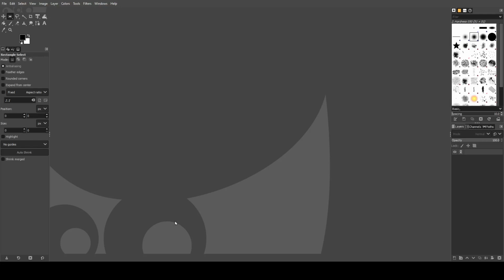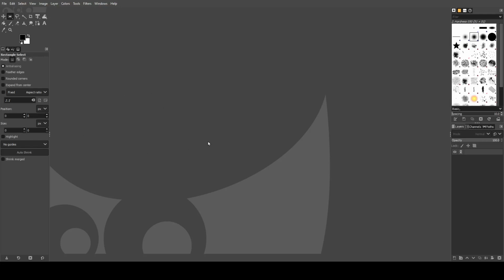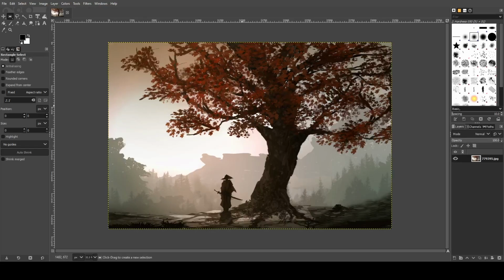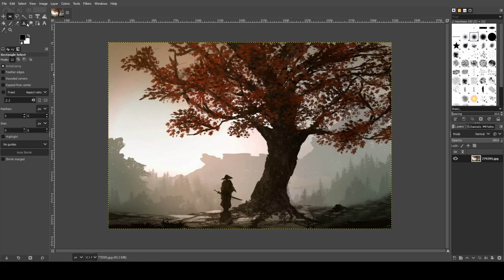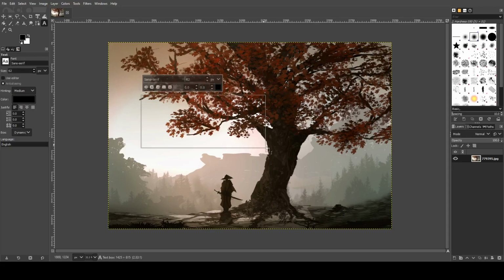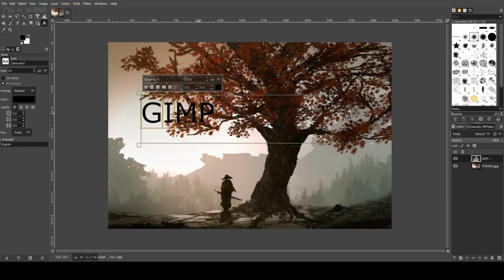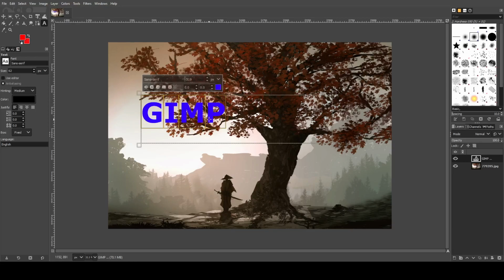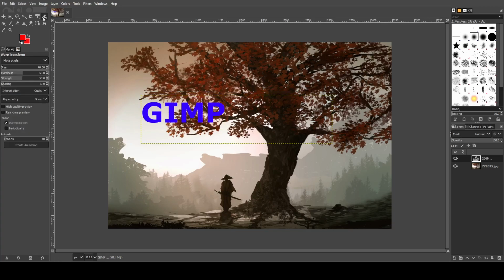How To Wrap In Gimp Tutorial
Today we talk about wrap in gimp,gimp tutorial,gimp for beginners,gimp wrap text circle,gimp how to